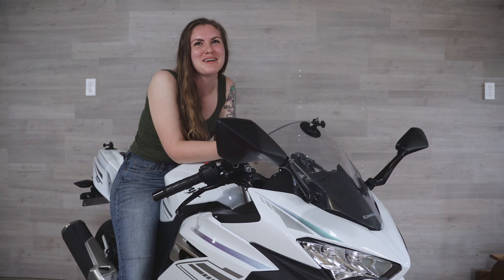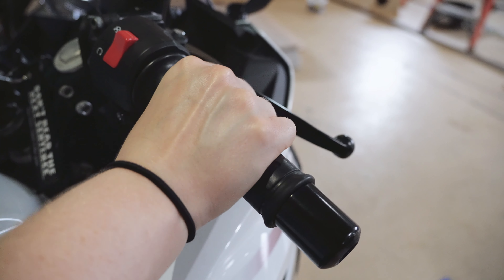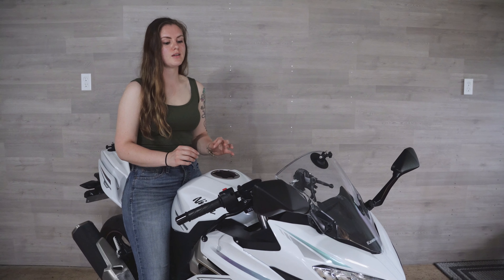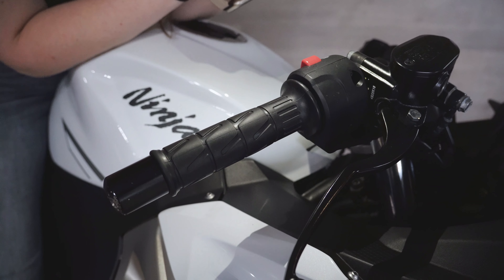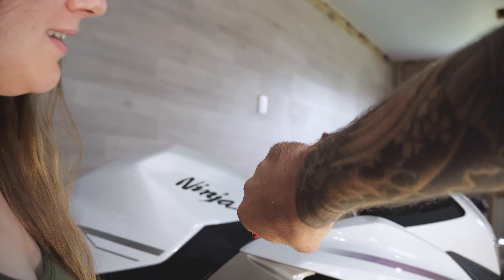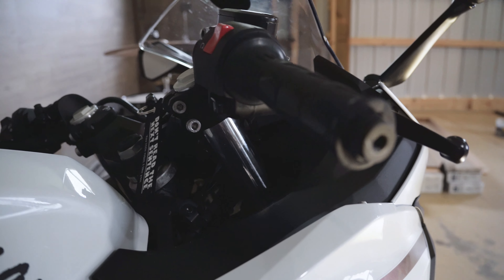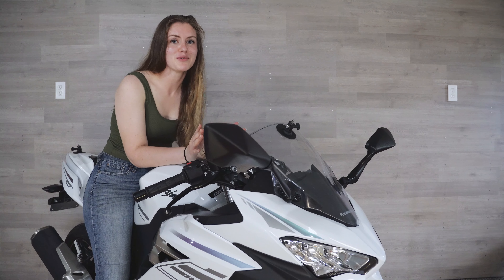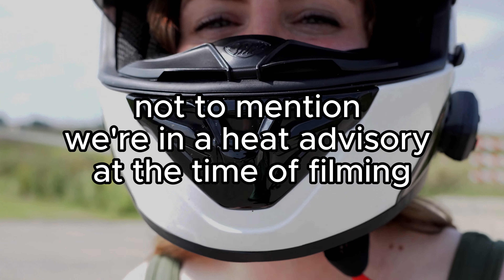Stuck Motorcycle Throttle Troubleshooting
Hey Joyriders! Come along and troubleshoot with me on my 2023 Kawasaki Ninja 400's throttle issue. We'll try a couple of things to see if we can figure out what the problem is! I personally invite you to join the joyride! 🫶

🔥🔥🔥Need to get your hands on some quality gear that will actually keep you safe? And you want it on sale?!? 🏍️💨💨💨

My name is Melissa, middle name is Joy, hence the joyridemel handle. My channel is all things motorcycles with an emphasis on helping and encouraging new riders. I would love to have you along for the adventure! 🫶